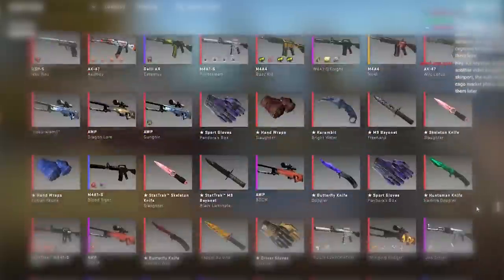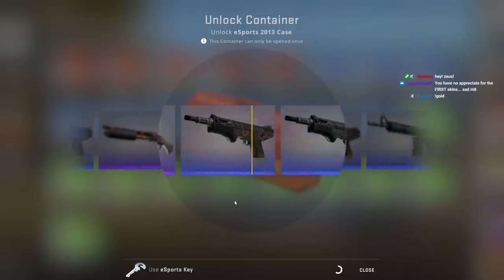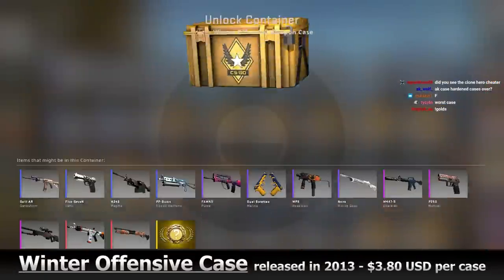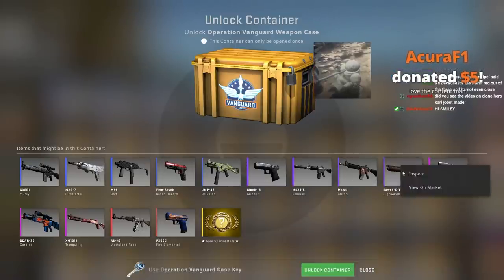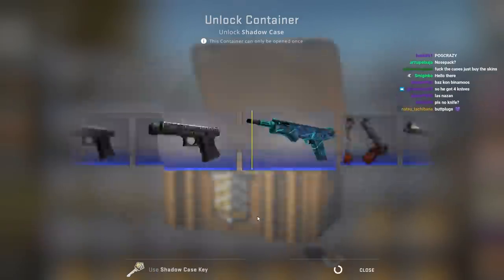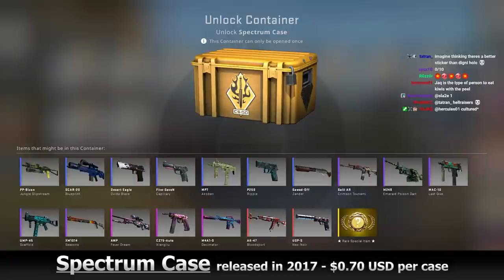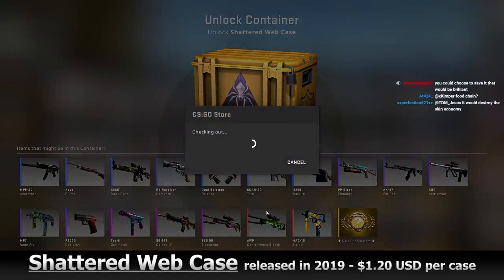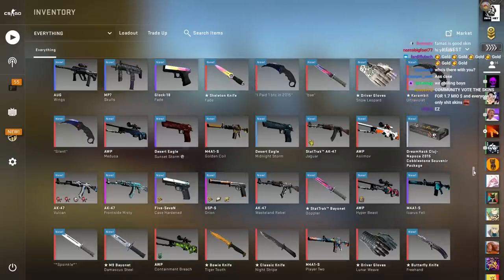Opening 10 of EVERY CS:GO CASE EVER | TDM_Heyzeus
Check out Skinport - the best marketplace to buy and sell your CS:GO Skins quick for real